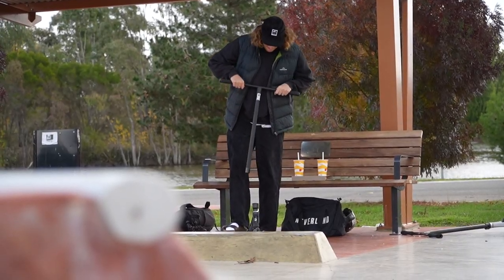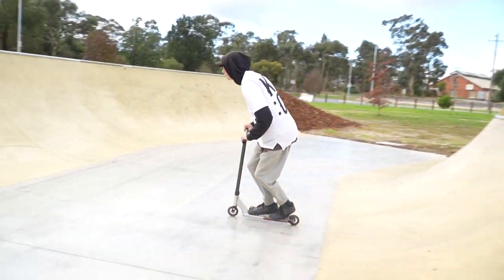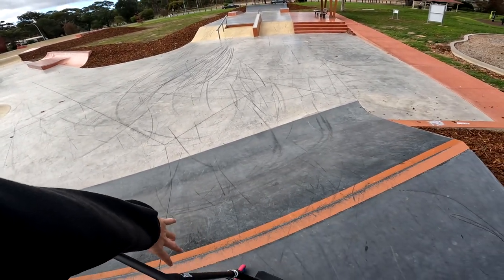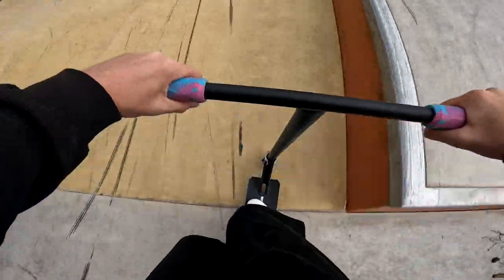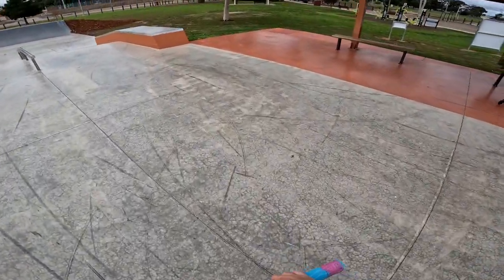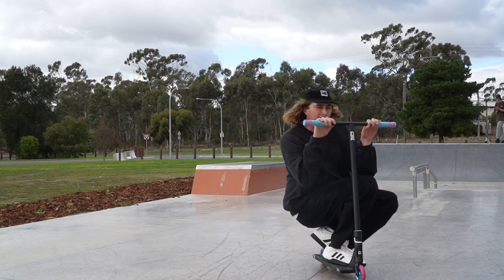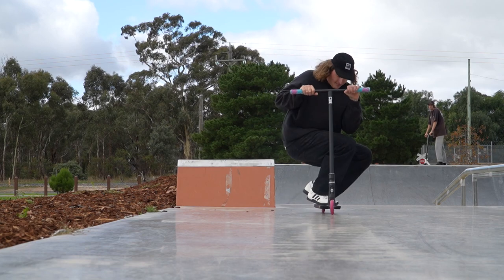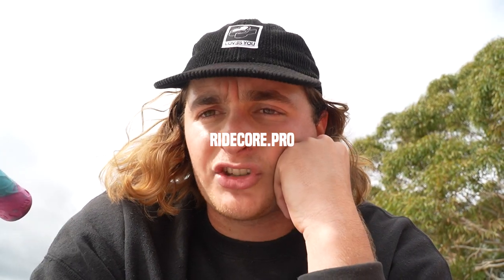Learning New Tricks On My New Scooter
could we get this video to 100 likes? that would be insane